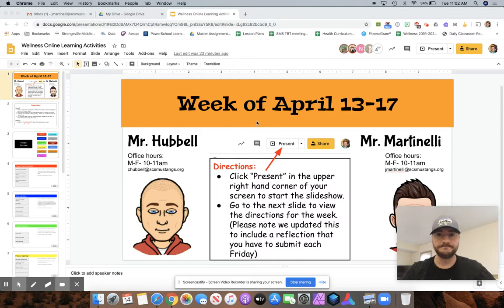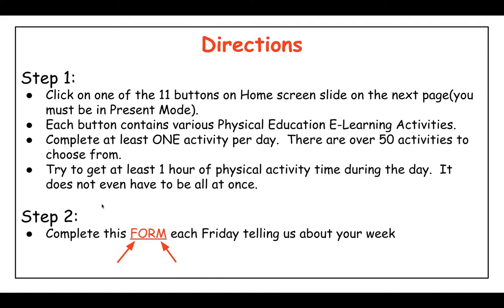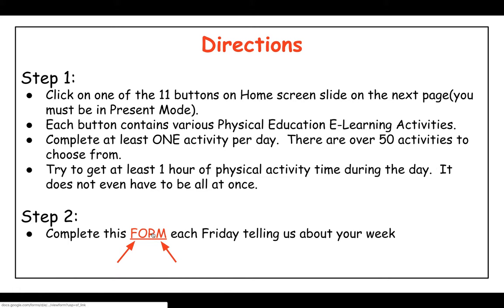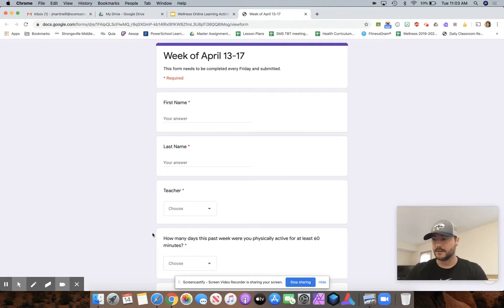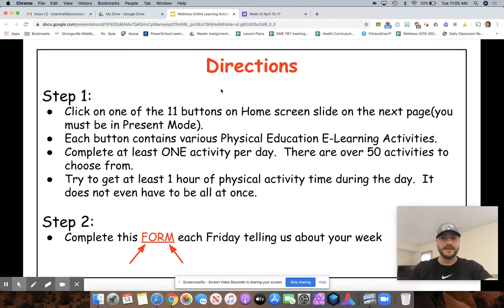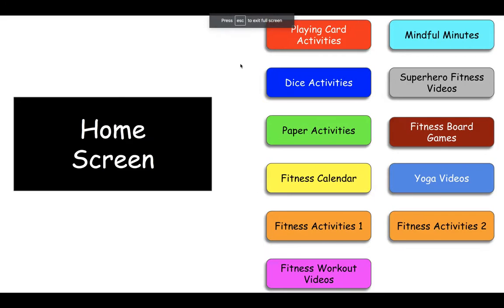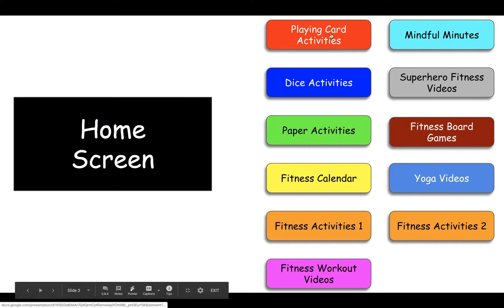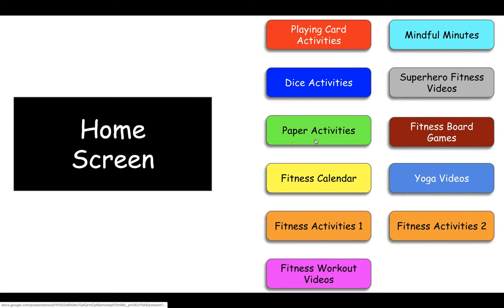Wellness Remote Learning Directions